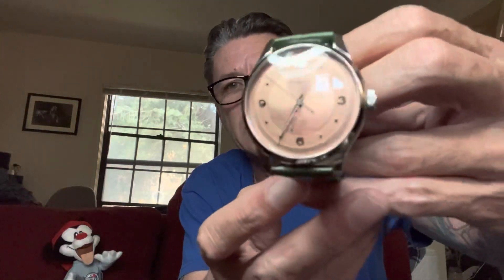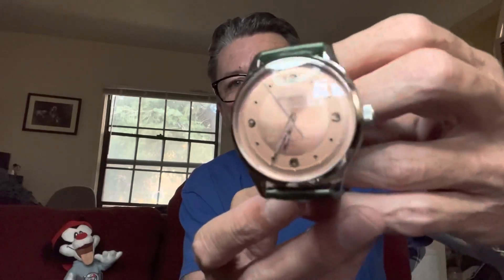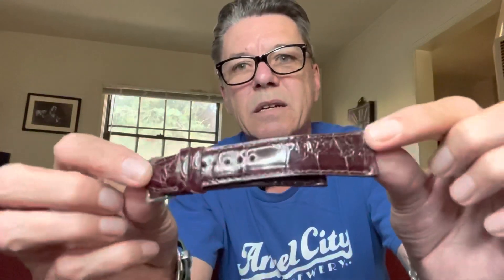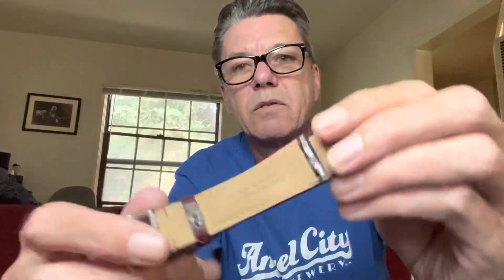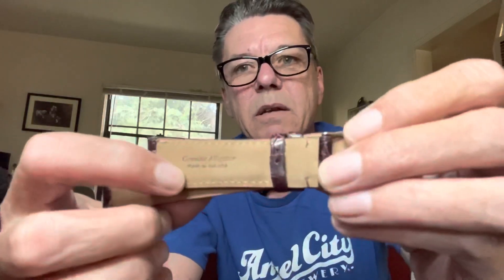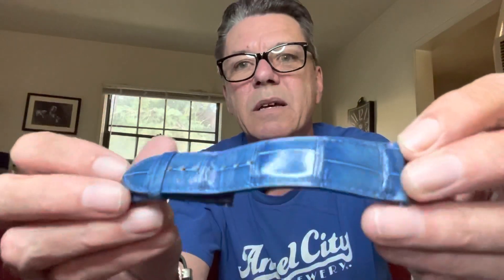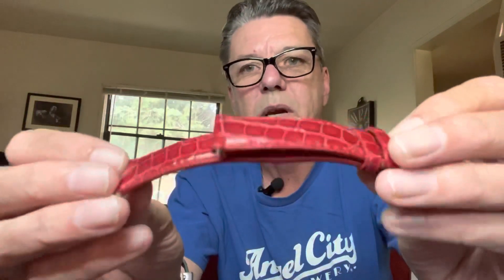Are Rolex Playing Games With You? Plus excellent Alligator Straps At $25?? 🤙🤙😊🤷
Are Rolex Playing Games With You? Plus Mont-Blanc Heritage and Genuine Alligator Sraps for $25!!